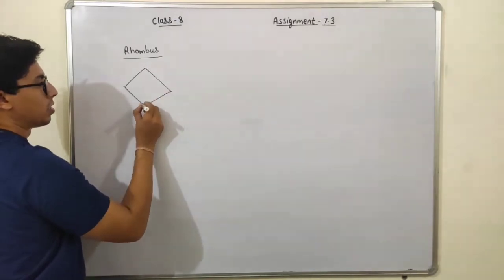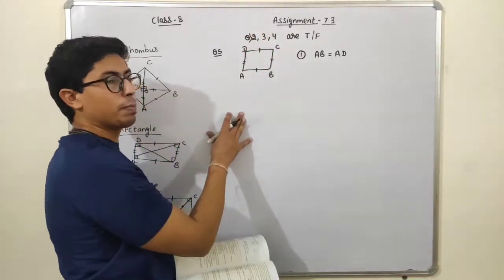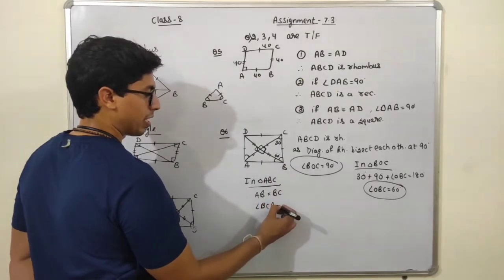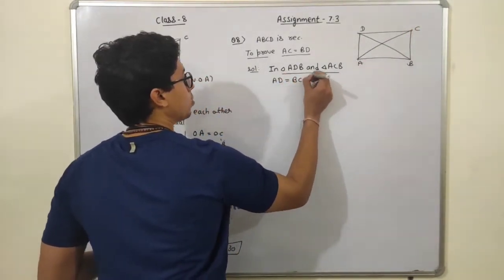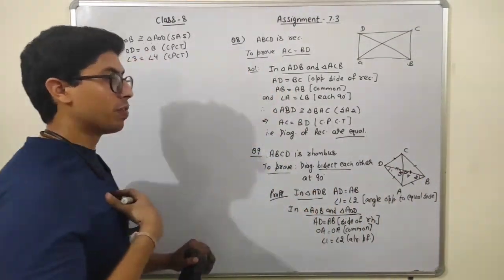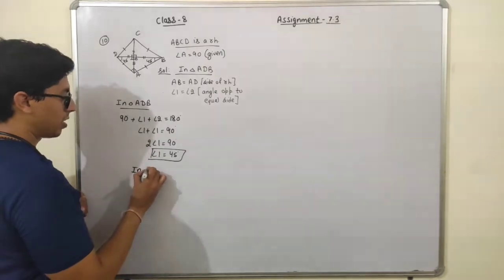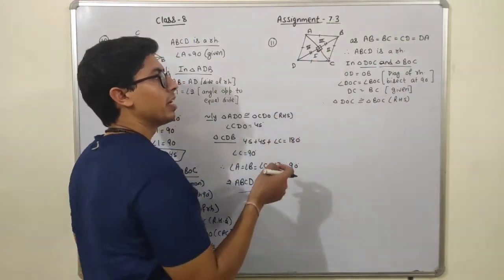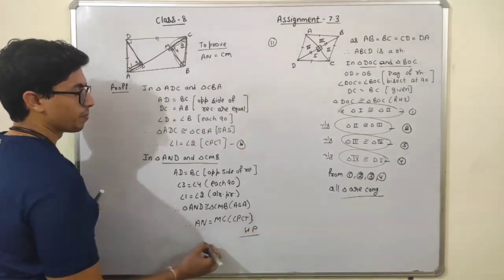Class 8. Assignment 7.3